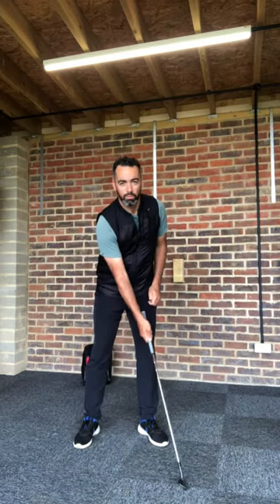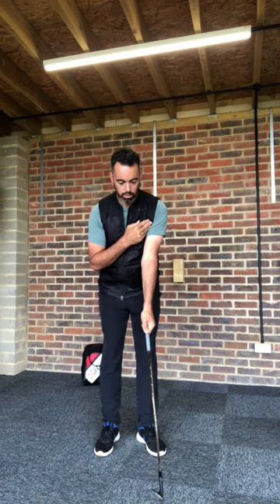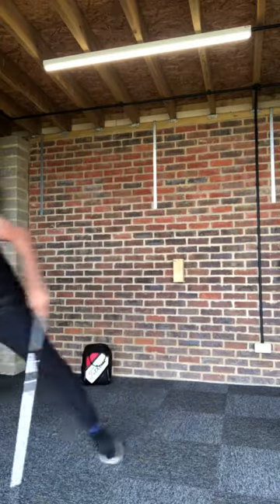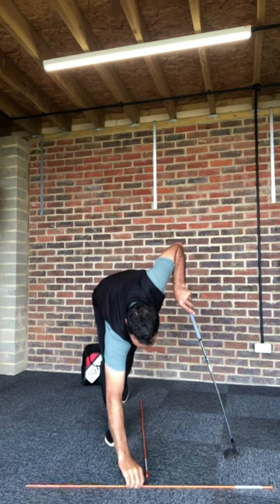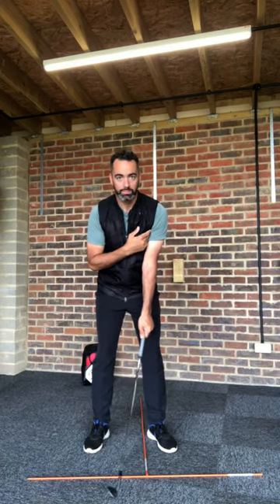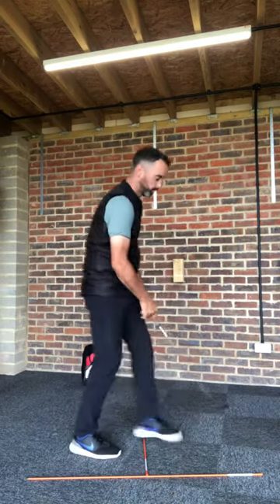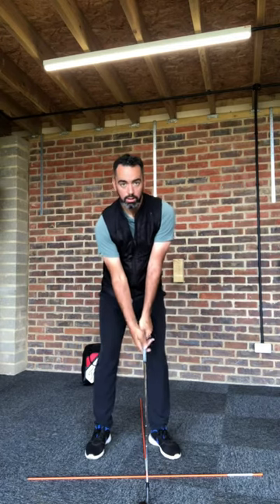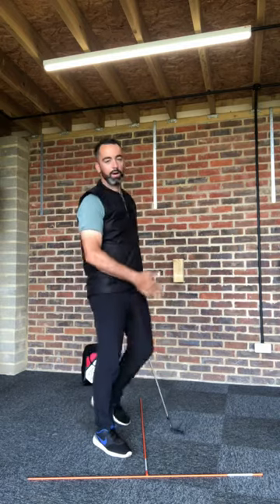9 August 2019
Change ball position not swing!